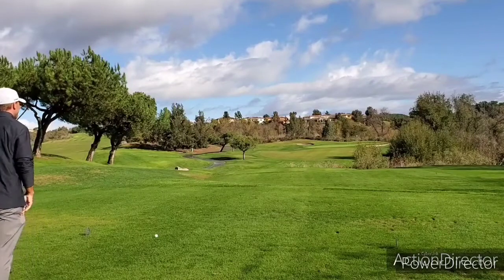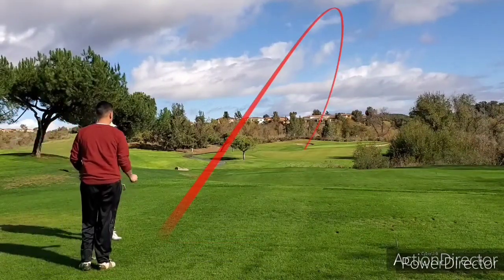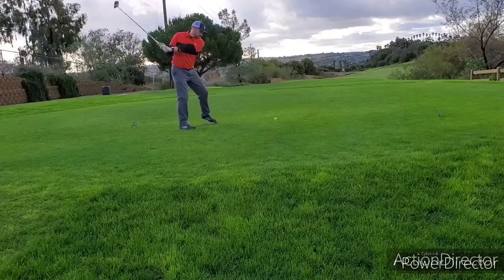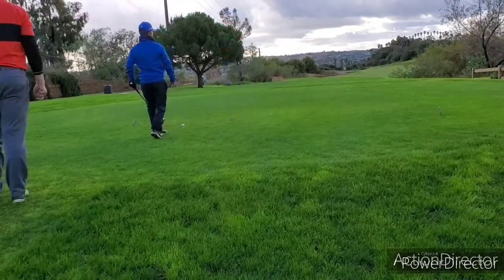SWAGR Skins 2019 Arrowood Golf Course.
We played a SWAGR Major at the beautiful Arrowood golf course.